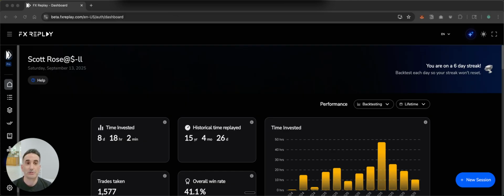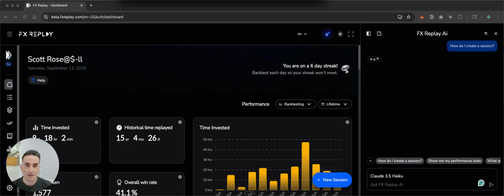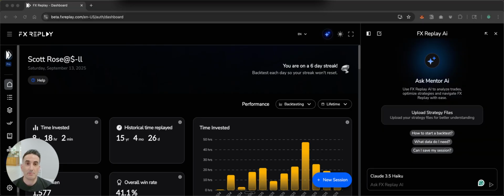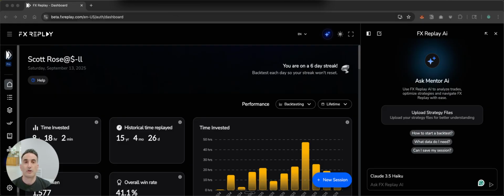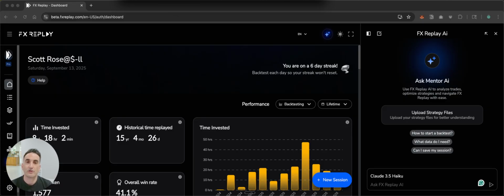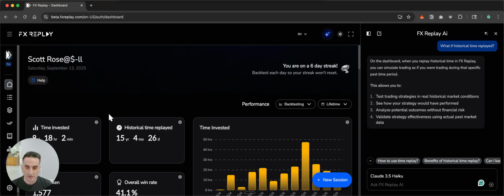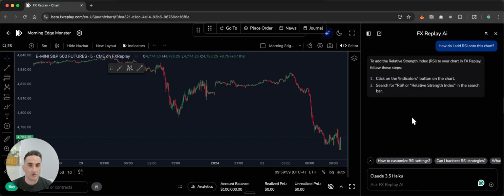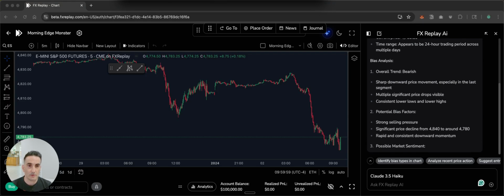Introducing Mentor AI: Your New AI Trading Assistant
Introducing Mentor AI — our new AI tool now LIVE in beta.

Built from the ground up by our engineers and trained on the world’s leading backtesting platform, Mentor AI is your personal trading assistant for everything you do on FX Replay.

No concept, strategy, or data is out of reach. Everything is now possible.

Timestamps
0:00 – Intro: Meet Mentor AI, our new AI assistant
0:14 – How to open Mentor AI
0:21 – Ask your first question
0:28 – Tip #1: Page-specific context
0:39 – Tip #2: Use fresh threads for new topics
0:50 – Tip #3: Mention “chart” on chart page
1:05 – Tip #4: Trading-only focus
1:14 – Tip #5: Iterate with follow-ups
1:22 – Phase 1: Platform guide (live now)
1:36 – Phase 2: Chart agent (future feature)
1:48 – Phase 3: Full trading companion (future feature)
2:06 – Current limits + best practices
2:19 – Quick usage tips
2:29 – Example: Historical time replay question
2:47 – Example: Add RSI to chart
3:12 – Example: Ask for bias on chart
3:43 – Closing Thoughts